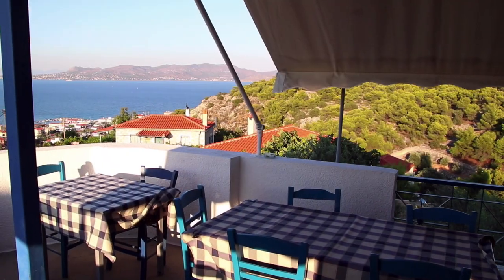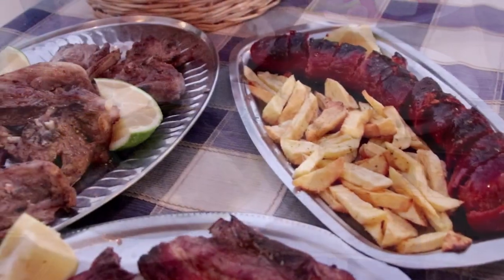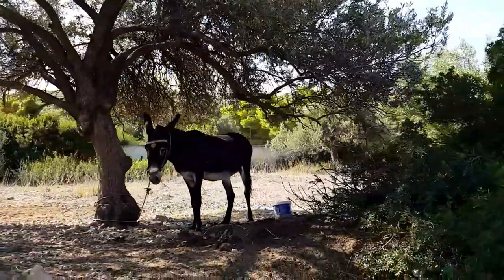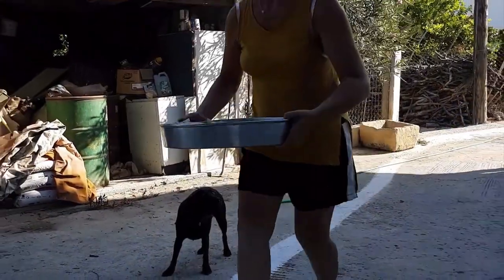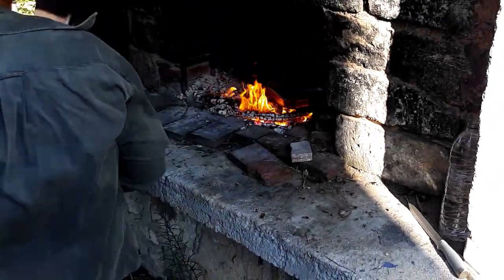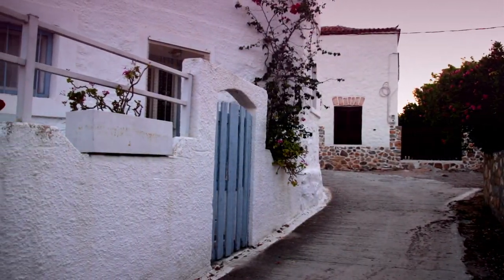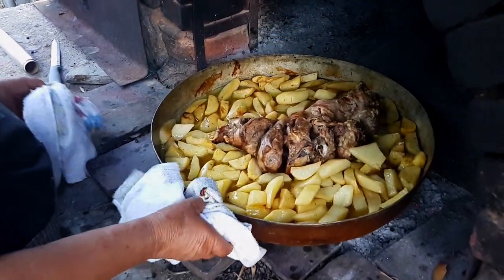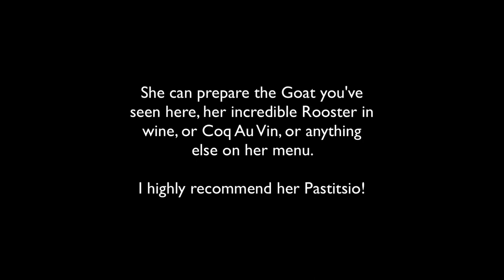Wood Oven, Roasted Goat - On Agistri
If you've never tried Wood Oven, Roasted Goat, then here is the place to experience it!

One of the first places I ever ate on the island,when I lived in this beautiful little village of Metochi, and a family I consider to be lifelong friends. A chance for visitors to Greece to experience authentic old world atmosphere, home cooked local food, and beautiful scenery. A must for any visitor to the island!